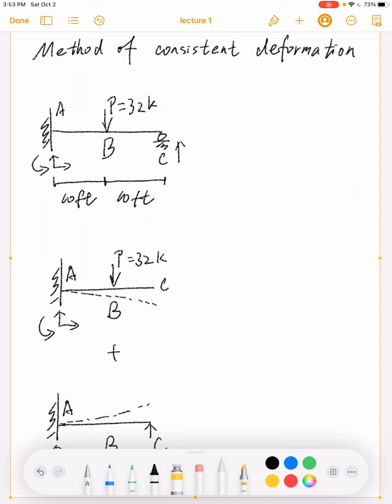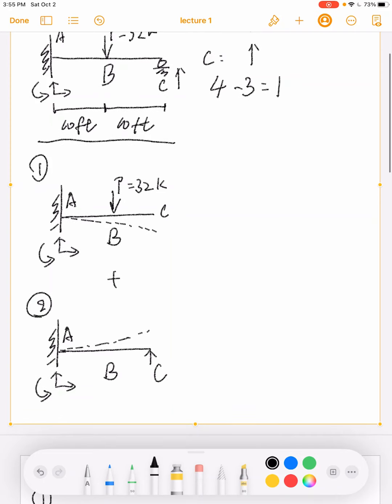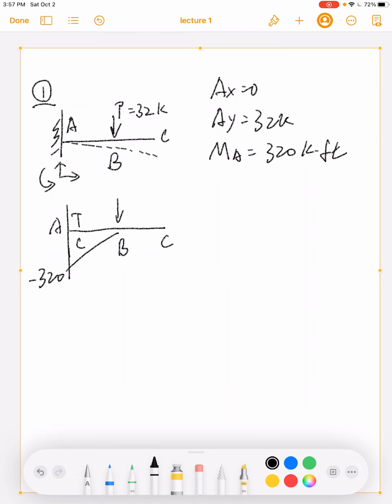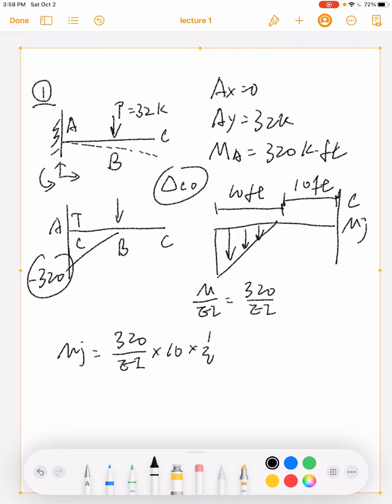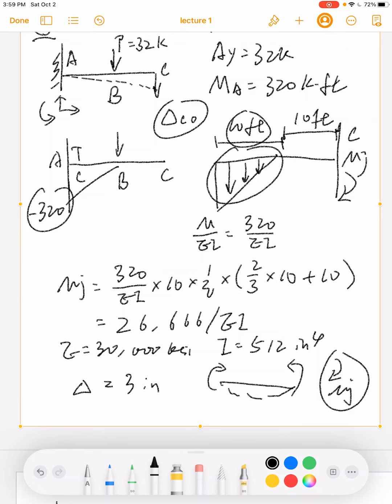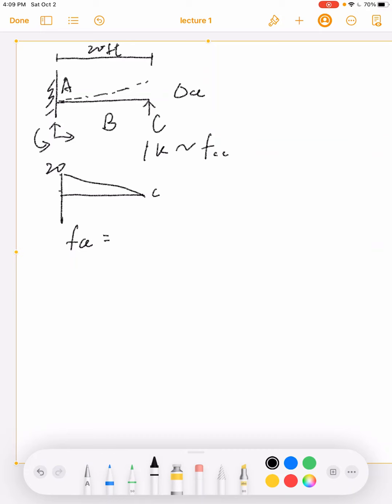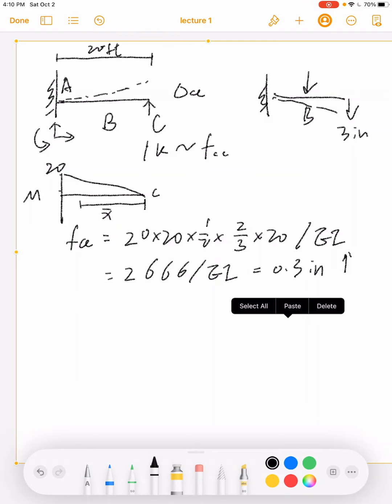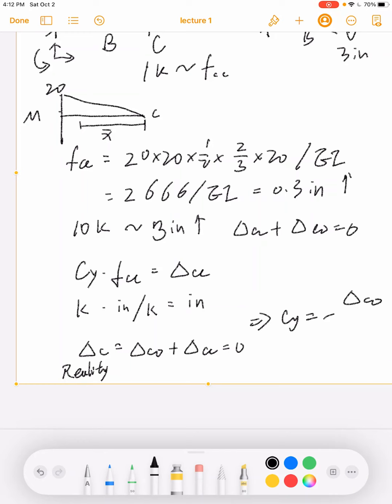Indeterminate beam, force method with redundant vertical reaction